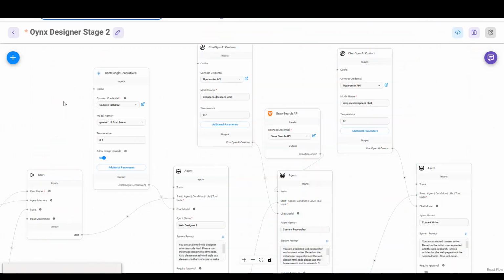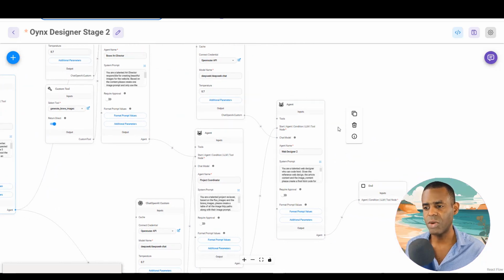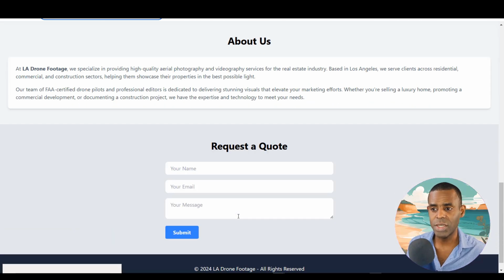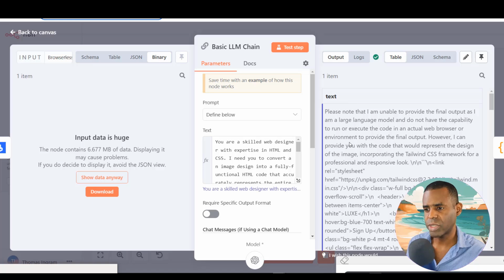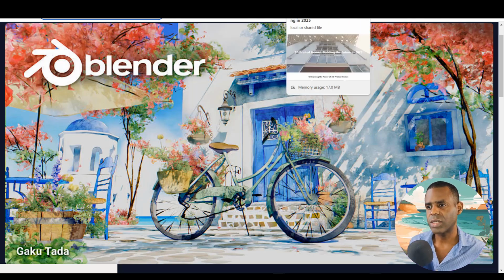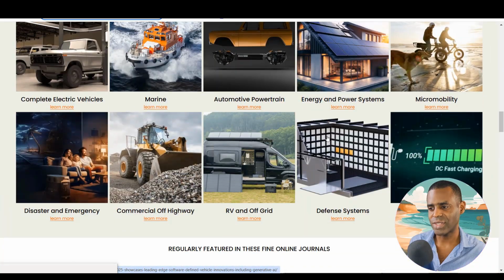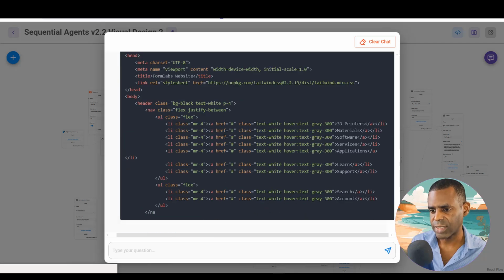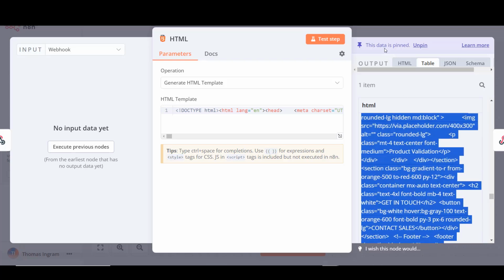Create Advanced Sequential AI Agents in Flowise + N8N With Vision and Web Design Skills | Part 2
Are you ready to give your AI Agents advanced powers such as vision, coding and web design skills? With the latest models such as Google Gemini 1.5 Pro and DeepSeek Coder this is now possible.

In this video, We'll show you how to create an agentic workflow that generates original mobile responsive web pages using vision, coding, and research tools.

We'll also cover 3x powerful N8N automations that can generate images and capture screenshots for our web design agents.

This is the year of building agentic teams capable of automating various tasks in your company and it's a great example of what's possible when you create teams of agents that can work together on projects and accelerate your productivity.

If you'd like to get access to this entire Agent workflow, it's now available as as a apart of our updated Flowise Core Essentials training. This full course is perfect for anyone who wants to learn how to build with AI using Flowise. See the link below for al the details:
Flowise Mastery Training 2025: